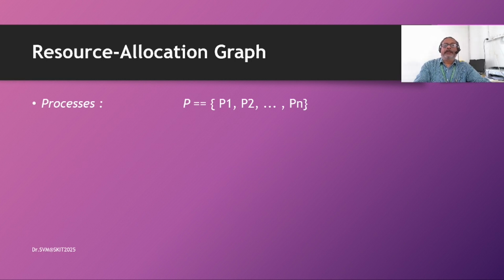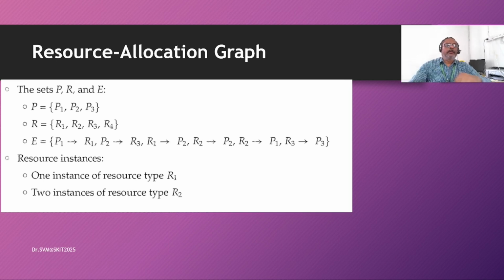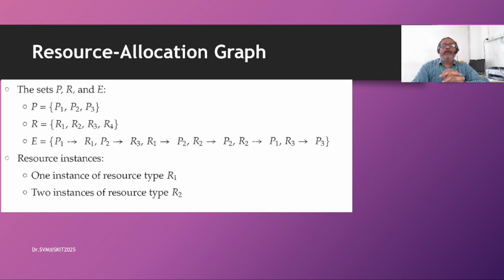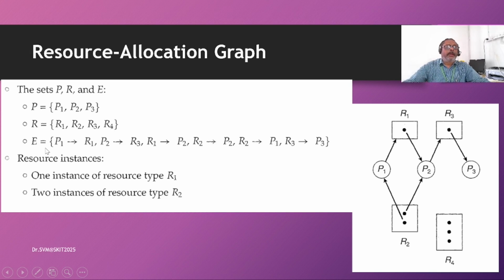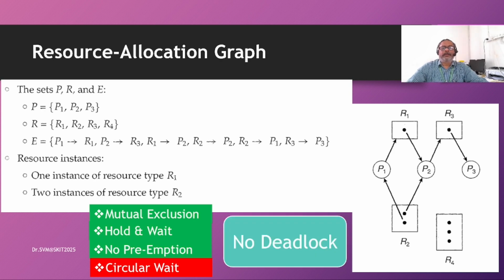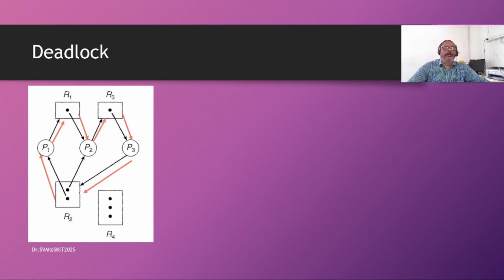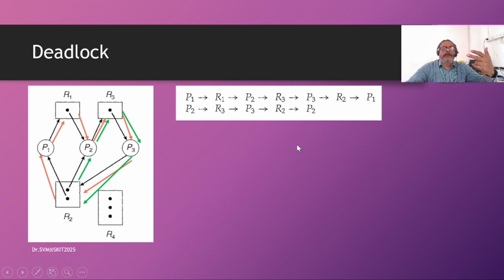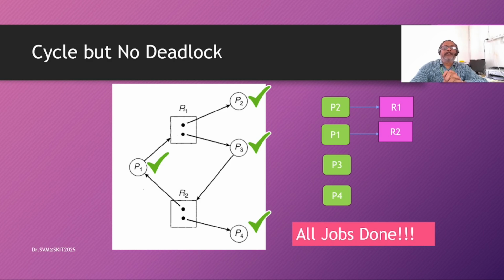OS 3 19 - Resource Allocation Graph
This graph helps us in visualizing the resource allocations to the processes and the processes waiting for the resources. This helps us in knowing whether the situation is deadlock or not. For a deadlock, four conditions must be met simultaneously. 1. Mutual exclusion 2. Hold and wait 3. No Preemption and 4. Circular wait. This graph helps us to easily find whether there exists any circular wait. If so, there is deadlock.